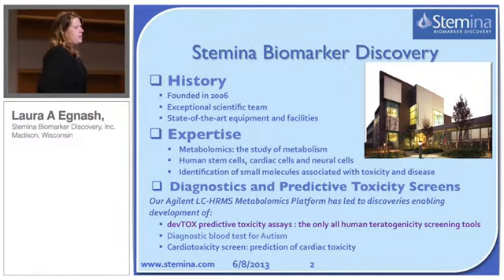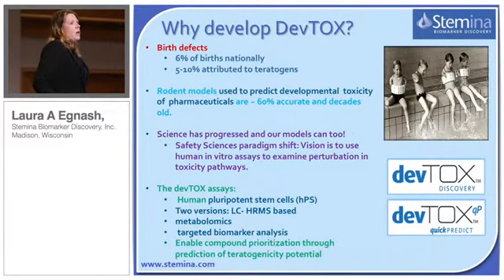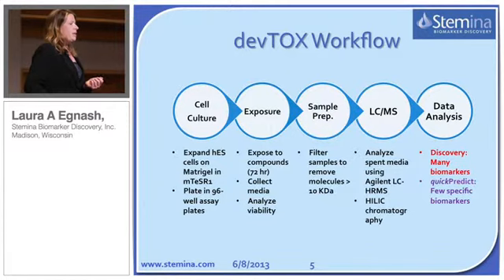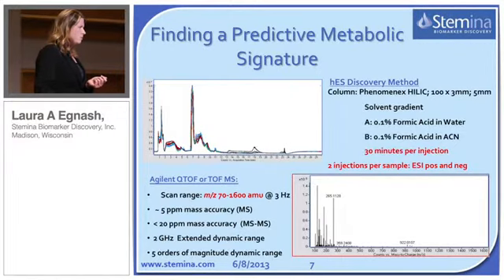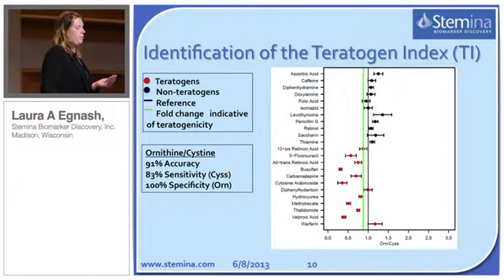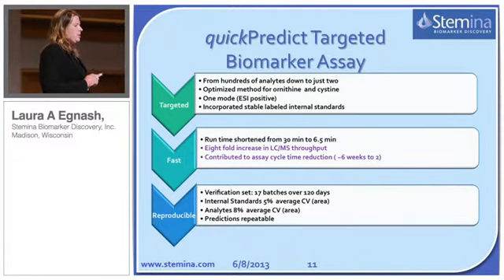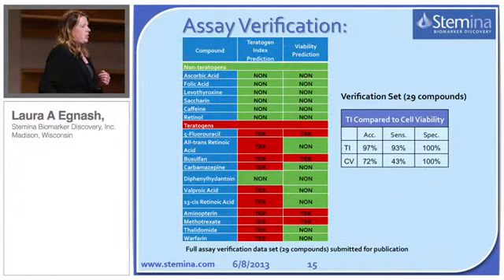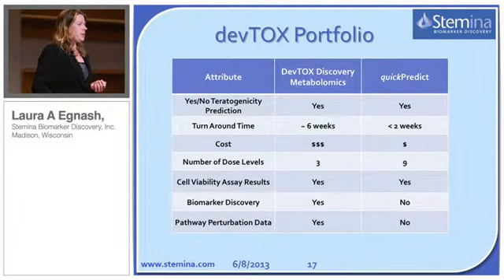Applying Metabolomics for Novel Biomarker Discovery and Commercial Assay Development